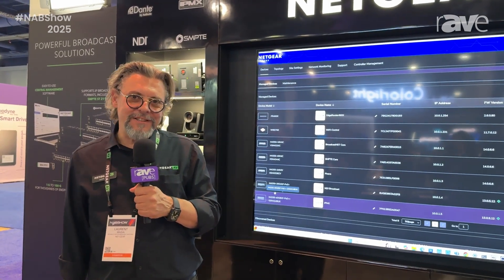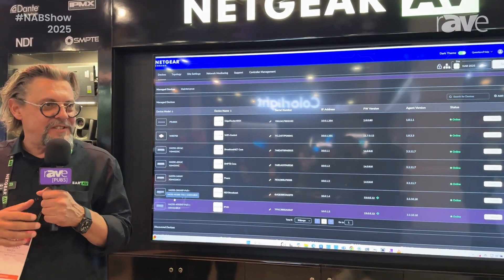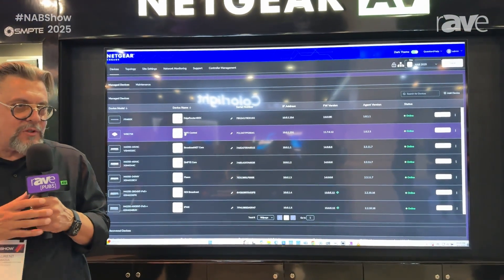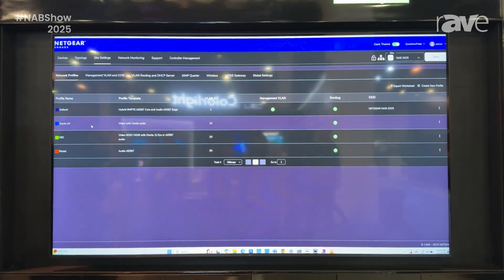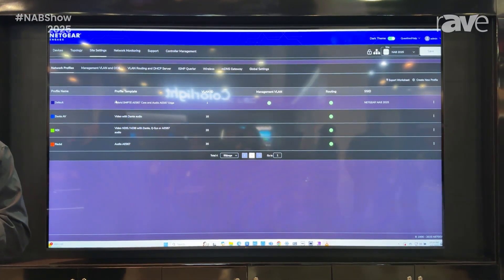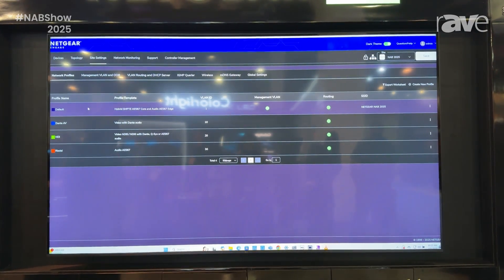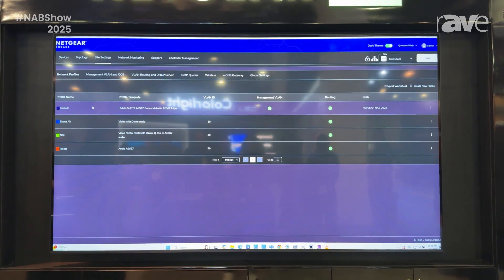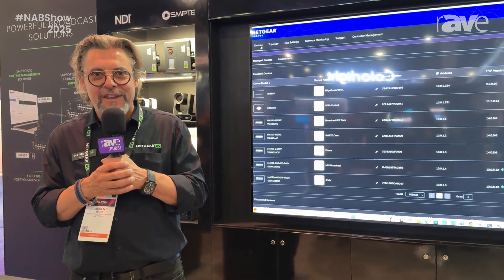NAB Show 2025: NETGEAR AV Showcases Engage Controller for Streamlined AV Network Management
Learn more and see all of our NAB Show 2025 trade show coverage at our dedicated NAB microsite